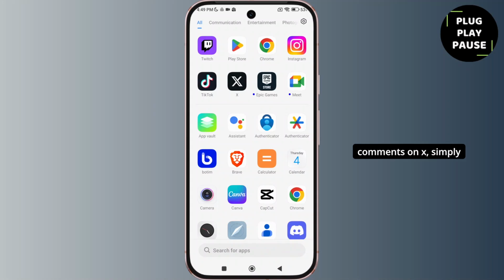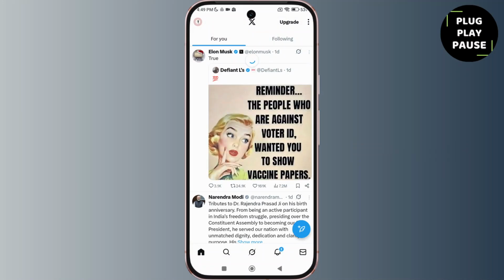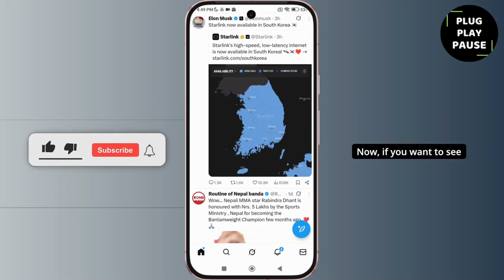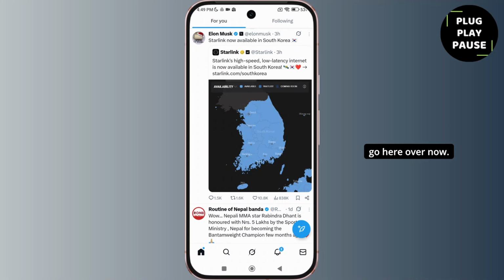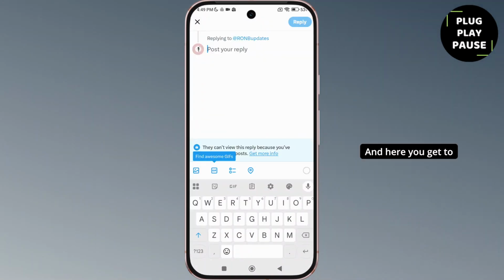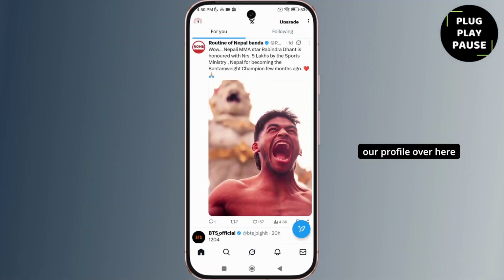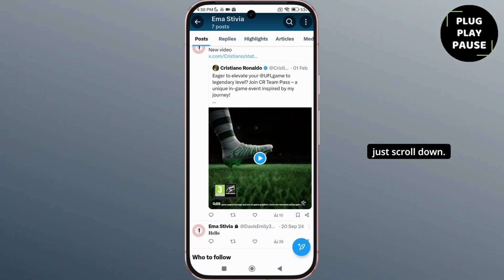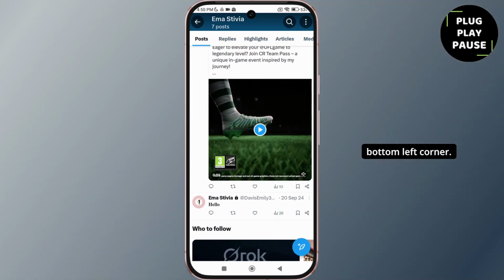HOW TO SEE COMMENTS ON X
Hello Guys,

If you’ve ever wondered how to see comments on X, this guide will walk you through everything step-by-step. In this tutorial, I’ll show you exactly how to see comments on X using simple methods that work on both mobile and desktop. Whether you’re searching for how to view replies on X, how to check hidden comments on X, or how to see comments under a post on the X app, this video explains all the ways to find replies quickly and easily.

In this video, you’ll learn:

How to see comments on X using the mobile app
How to view replies on X from desktop
How to check hidden or filtered replies
How to see comments on your own posts
How to fix comments not loading on X